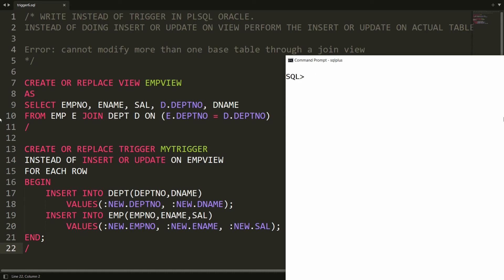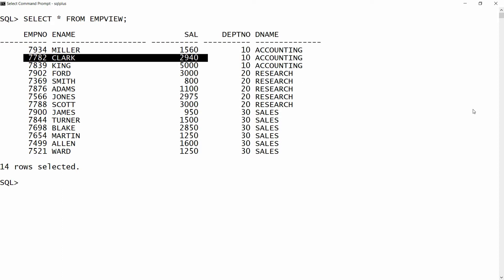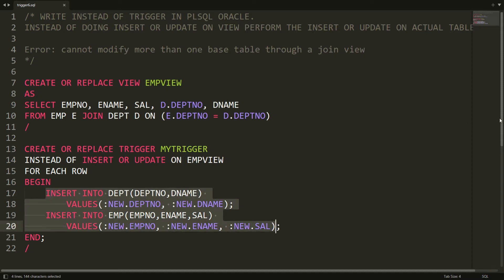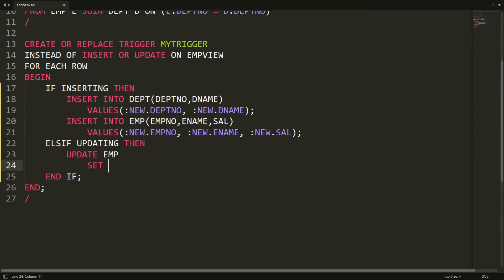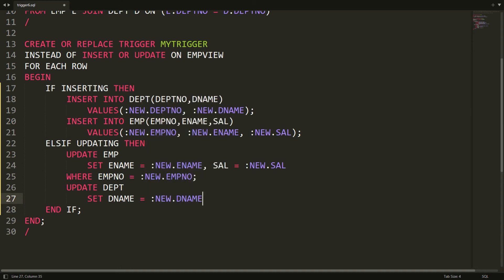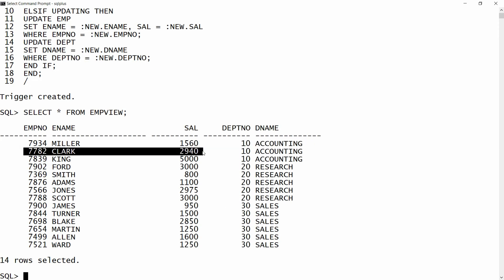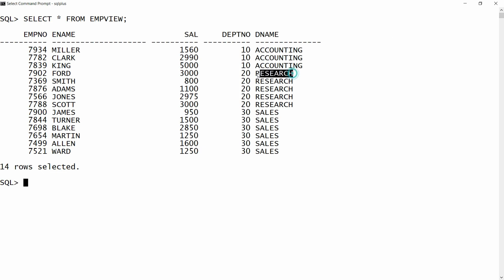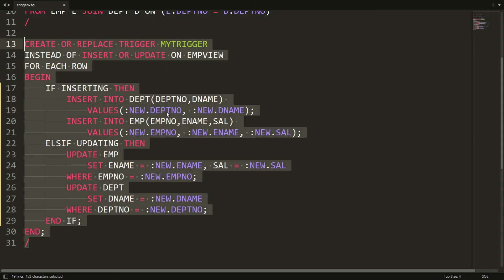Instead of Trigger in PLSQL Oracle - Part-2 (Practical Demo)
Before watching this video, if you have not watch the part-1 of instead of trigger then please watch the part-1 first and then watch the part-2.

This video practically demonstrates how to use instead of trigger in plsql to insert and update the record of the base table instead of view.

Perform update into the base table instead of view using a trigger.